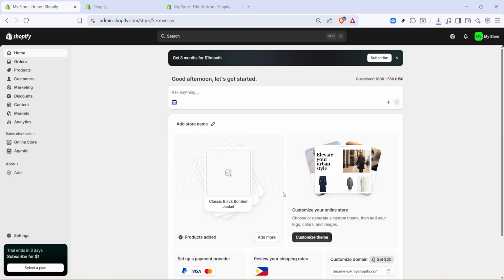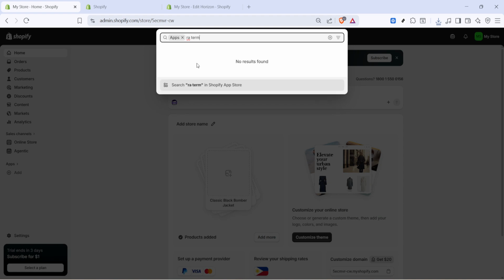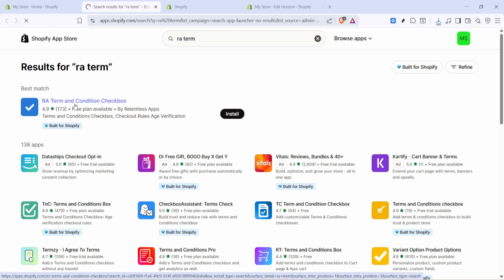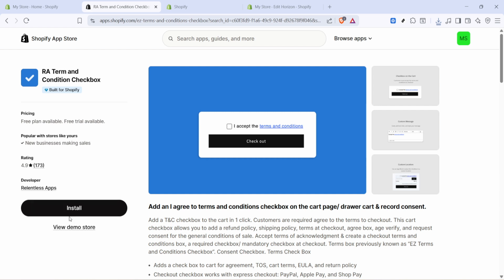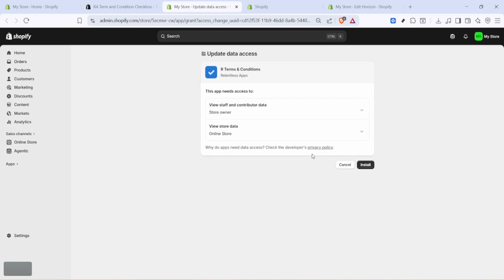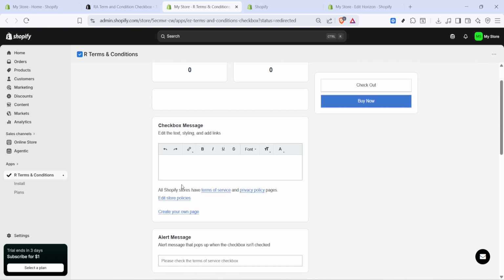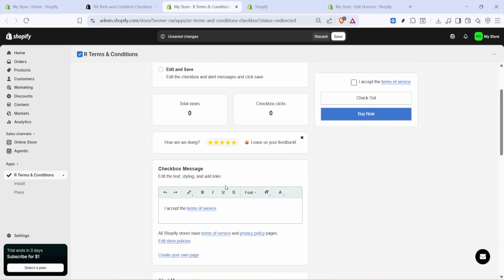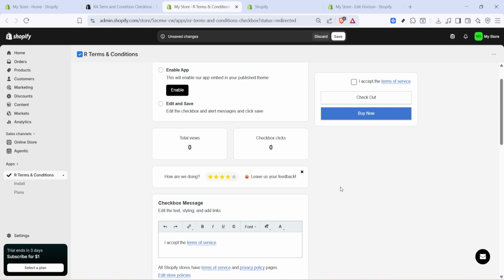How to add a Terms and Conditions Checkbox to Shopify Checkout (Step By Step 2026)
How to add a Terms and Conditions Checkbox to Shopify Checkout